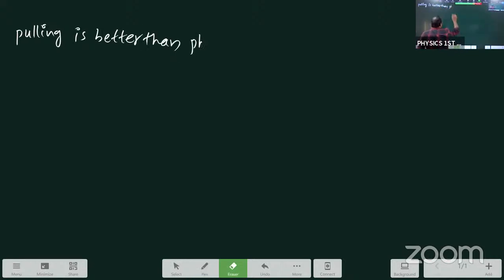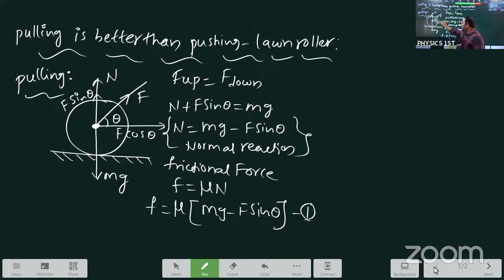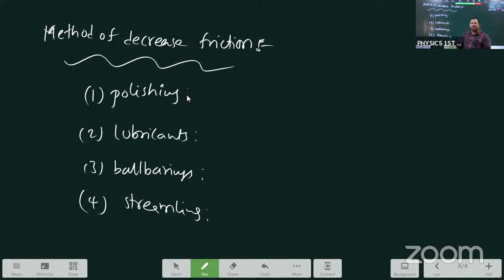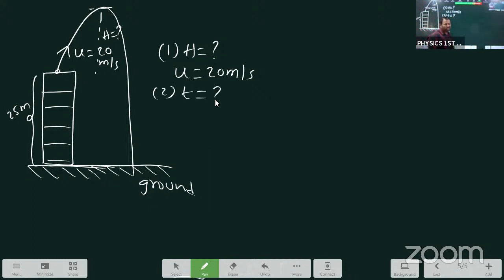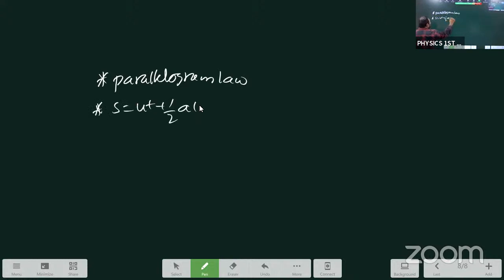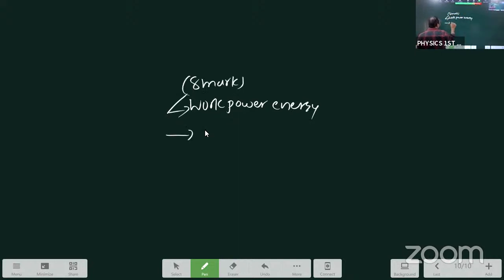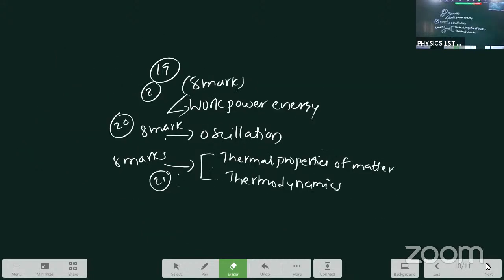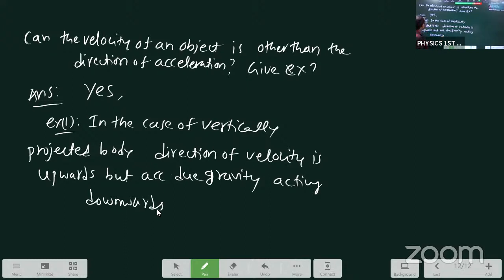PHYSICS 1ST YEAR - SIASAT- MS INTENSIVE SUPPLEMENTARY COACHING 29-05-2023